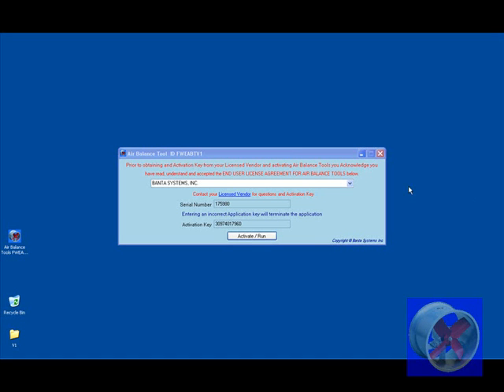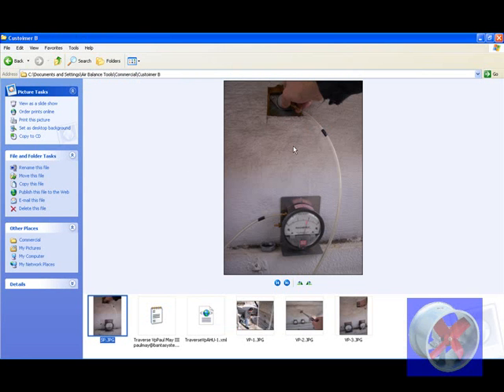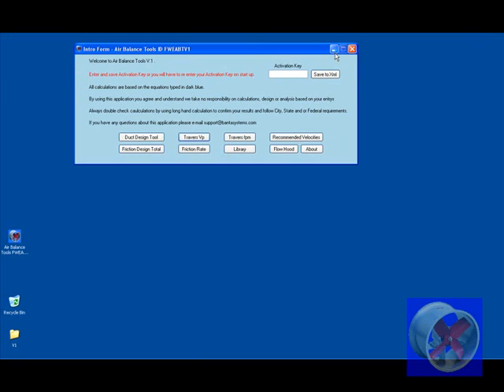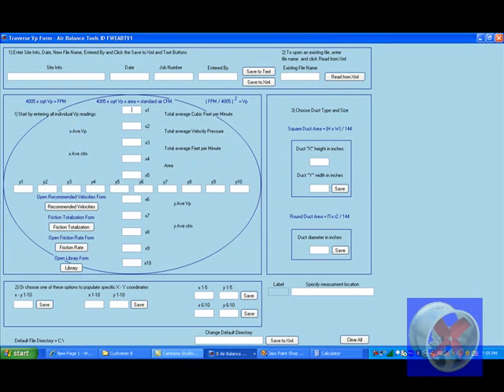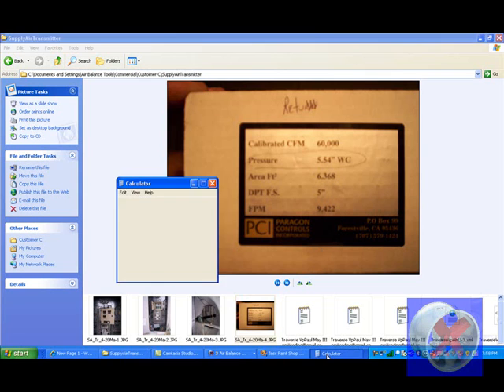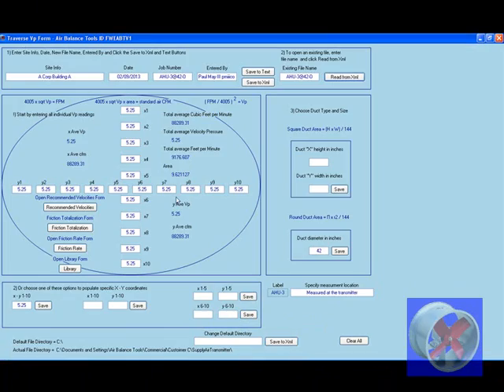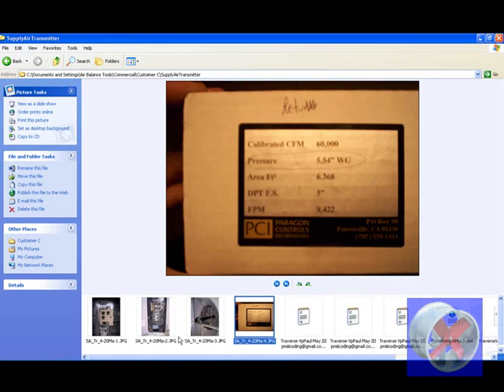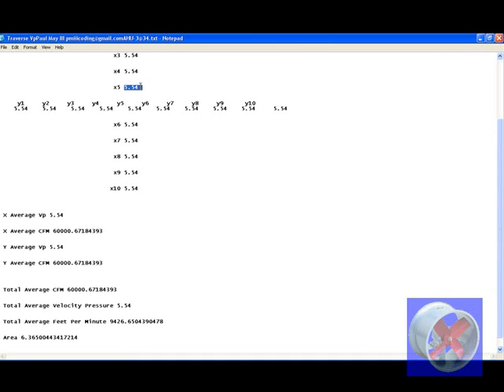Velocity Pressure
Learn to measure and record velocity pressure readings.
Learn to scale pressure transmitters.